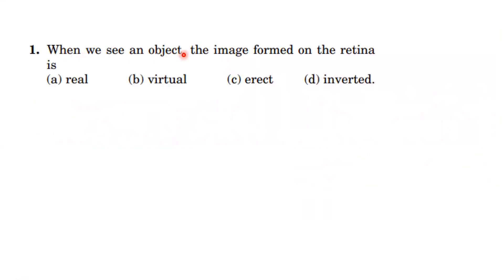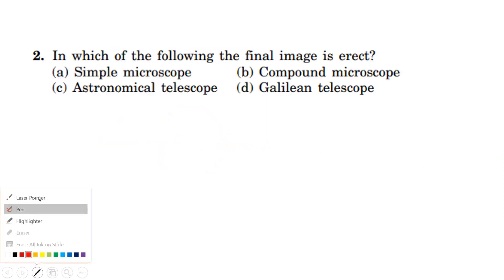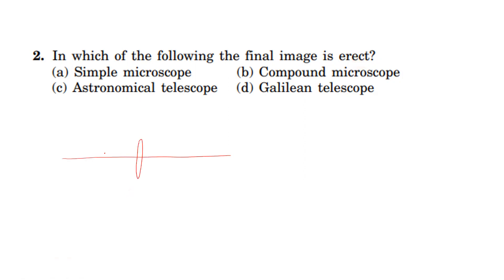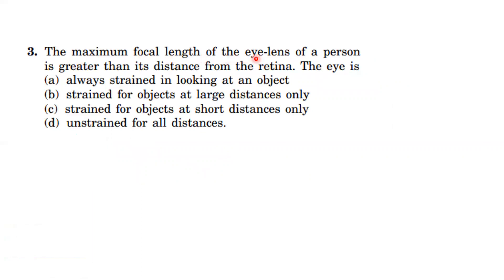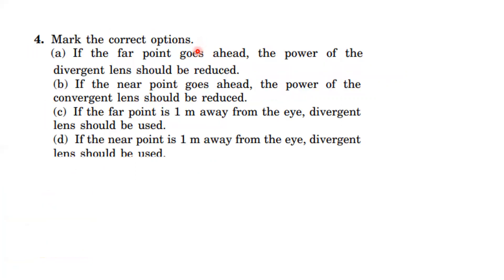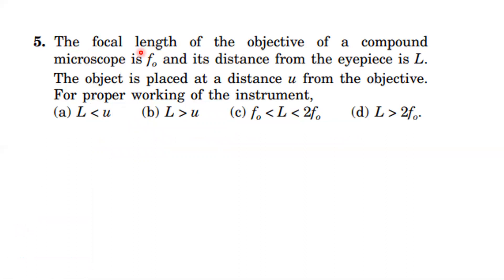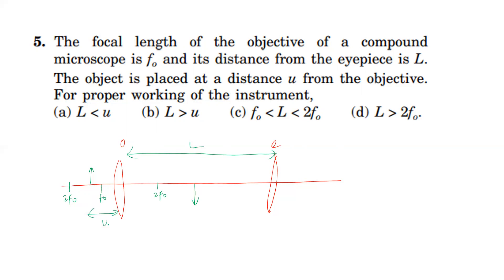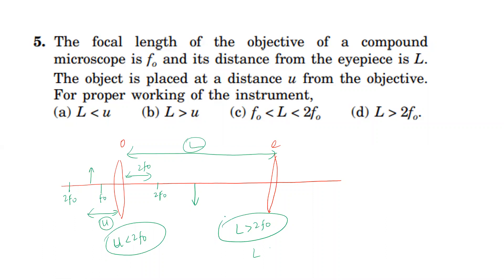OPTICAL INSTRUMENTS - CHAPTER - 19 OBJECTIVE - II QUESTIONS CONCEPTS OF PHYSICS | IN TAMIL